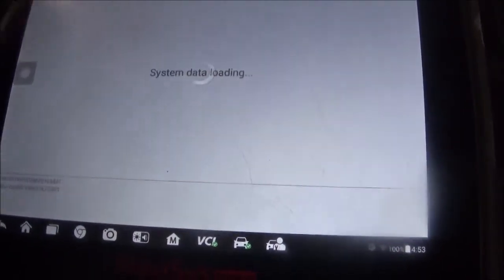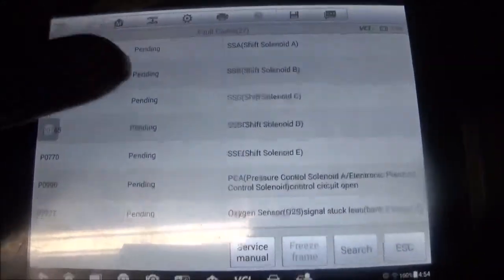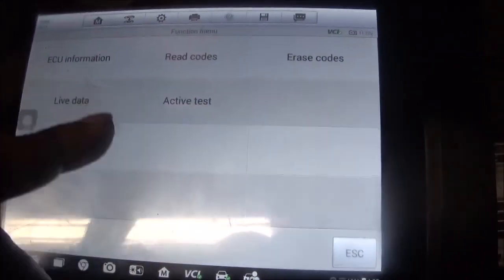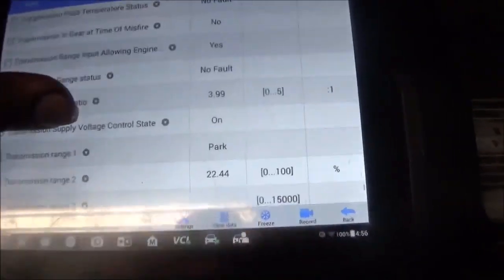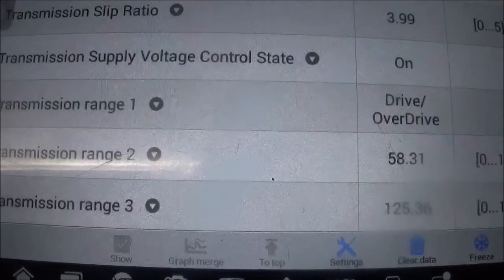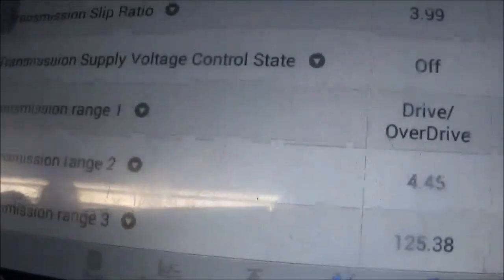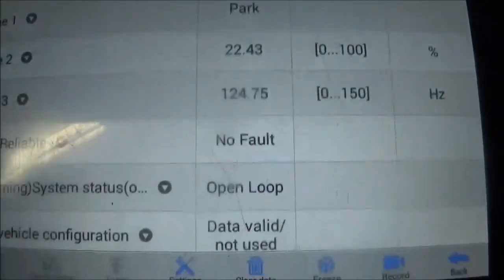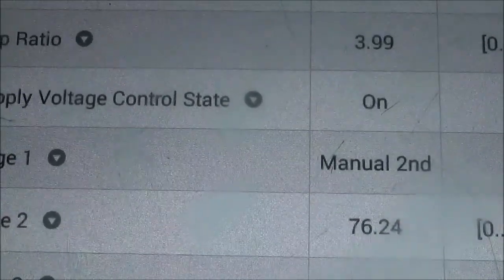FORD F150 TRANSMISSION PROBLEMS! P01702; PRNDL NOT WORKING; NO START IN PARK; 6R80 TRANSMISSION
2011 Ford F150 vehicle came into  shop with multiple transmission issues. Had transmission range sensor code and other issues.